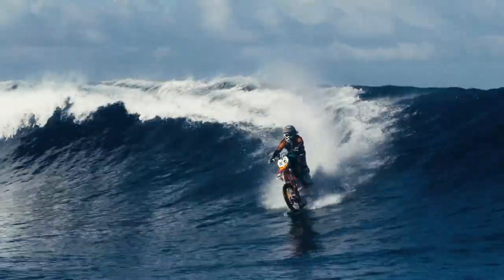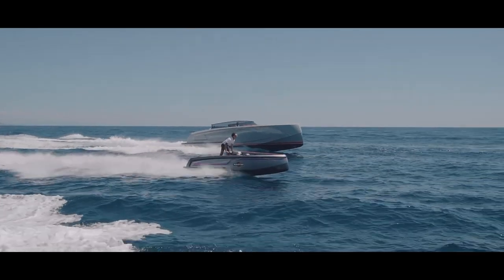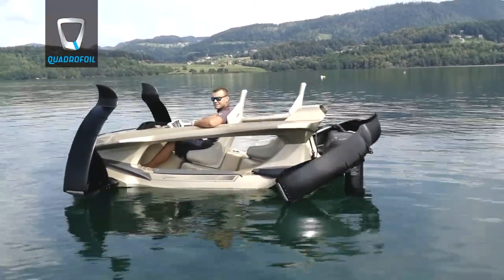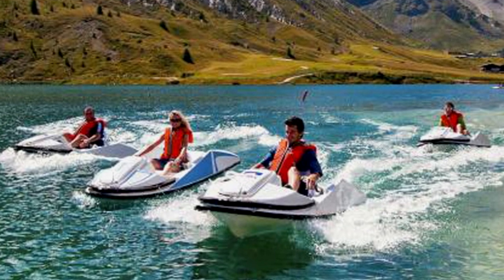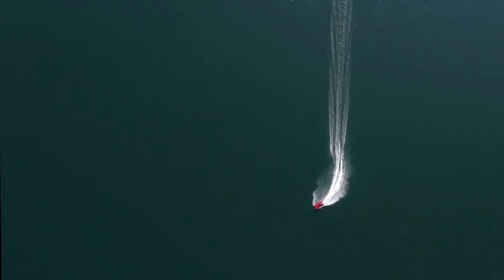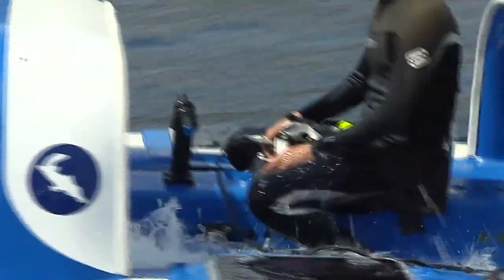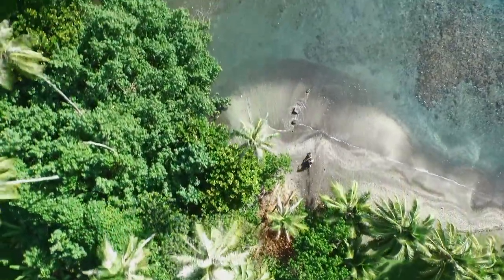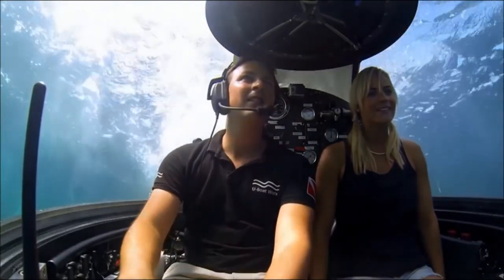10 COOLEST Water Vehicles That Really Exist [Most Amazing Boats & UNIQUE Watercrafts]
10 COOLEST Water Vehicles That Really Exist
10 Extreme WATER VEHICLES THAT WILL BLOW YOUR MIND
10 Extreme Vehicles You Never Knew Existed
Most Amazing Boats and UNIQUE Watercrafts

DC shoes surfing bike
Gliss speed,electric eco-friendly boat
Schiller bikes water bicycle
WoKart
Platypus Craft
Iguana 29 from the French company iguana yachts
Nemo personal submarine
Quadrofoil electric boat for two
Jetsurf Electric - jet surf is a motorized surfboard
Vanquish vancraft vq16

Tech Bang! is the place to find the newest technology trends and innovations. Discover the coolest gadgets and futuristic tech and be amazed.